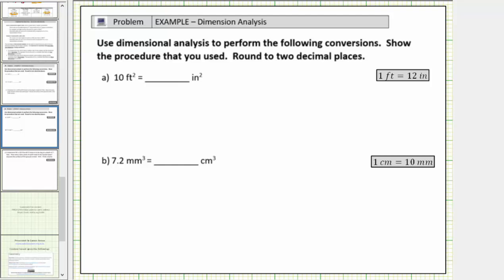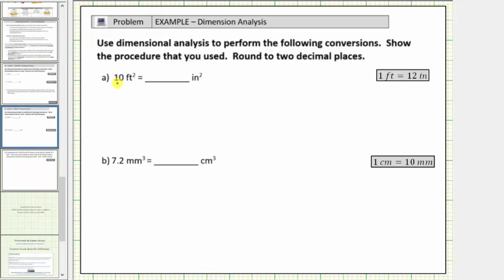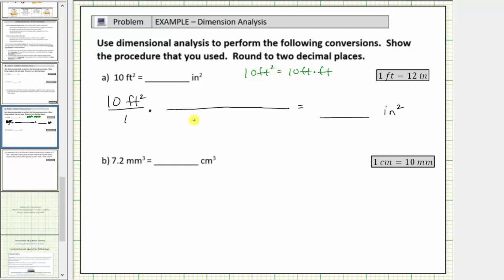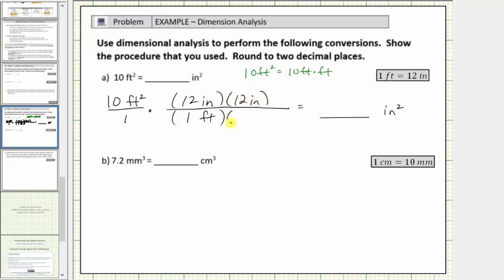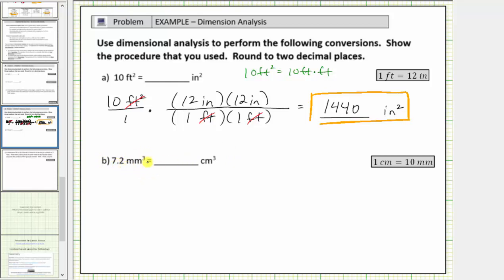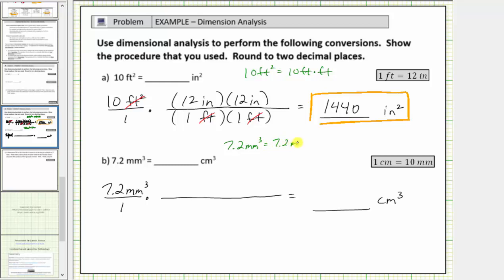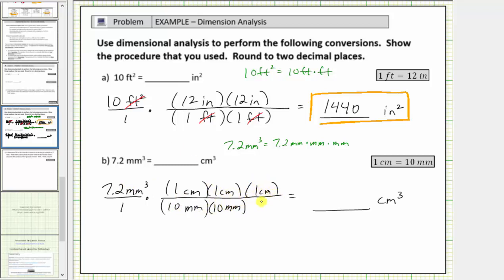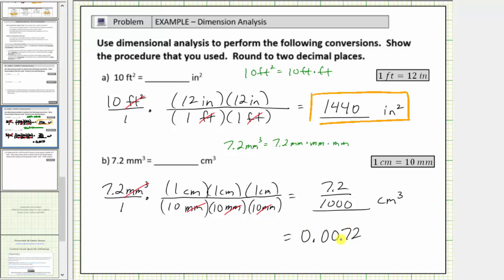Unit Conversions of Area and Volume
This video explains how to convert units of area and volume.